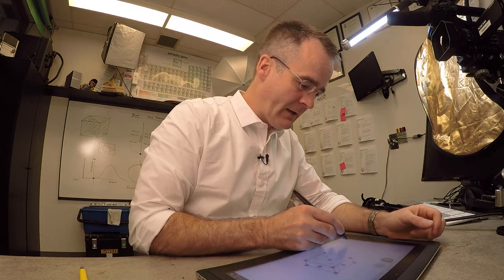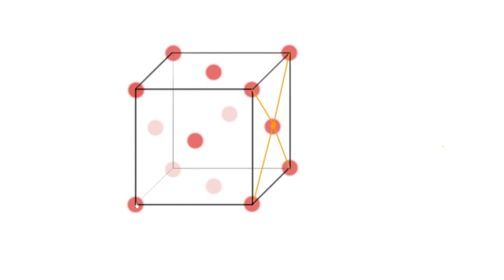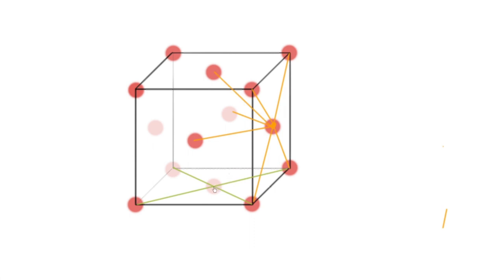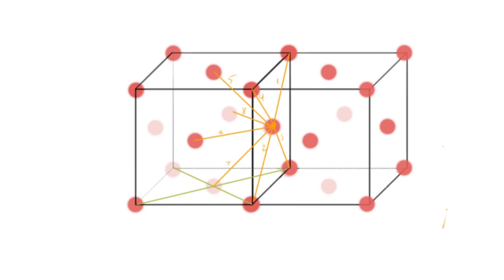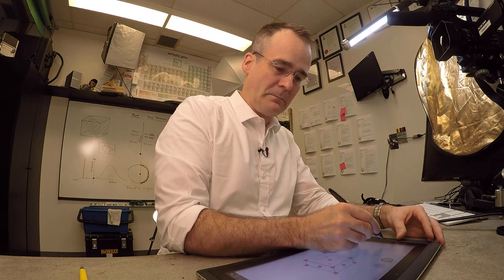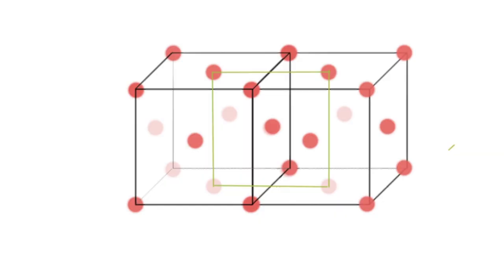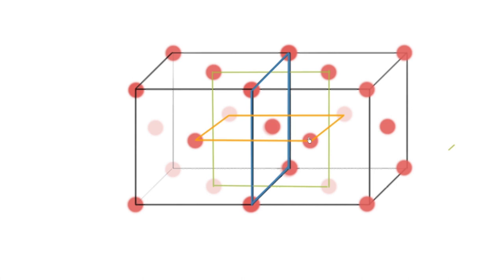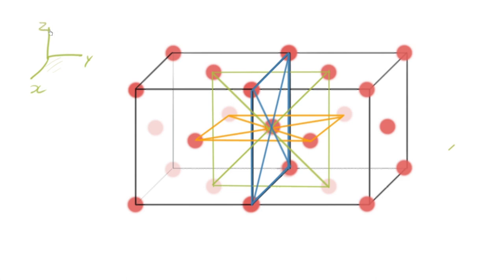23 Coordination Number for FCC